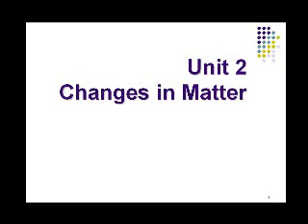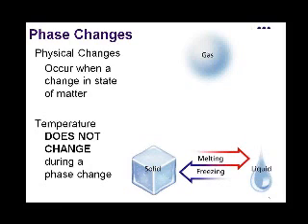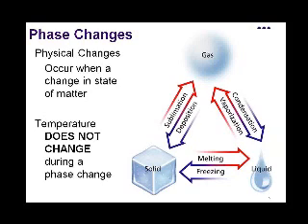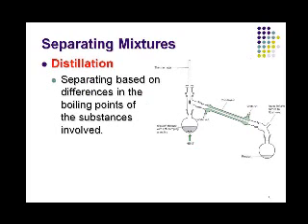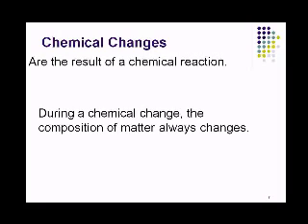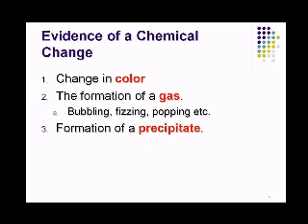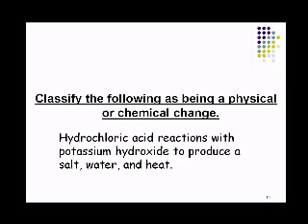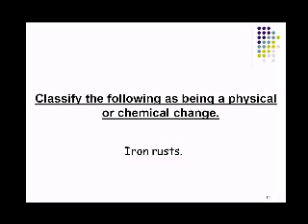Changes in Matter.wmv